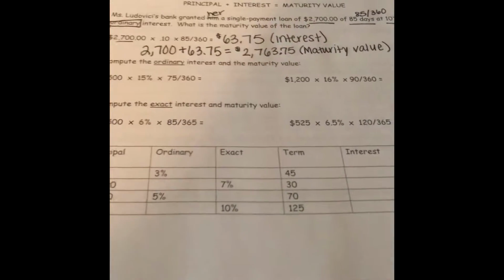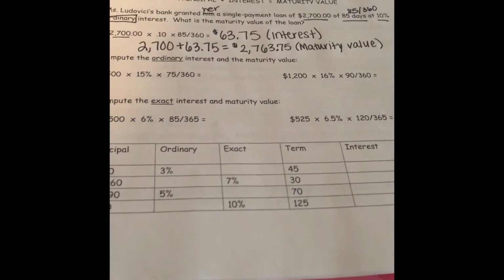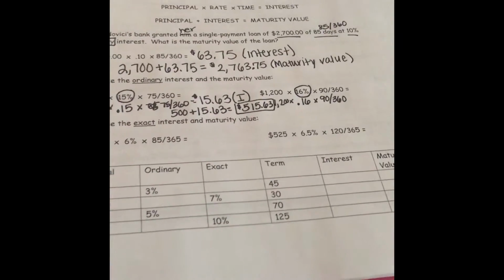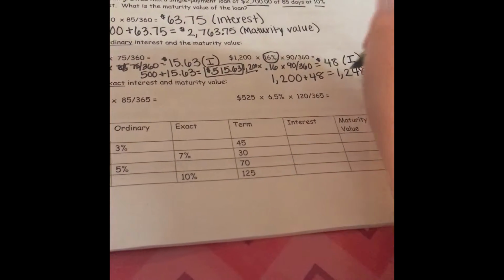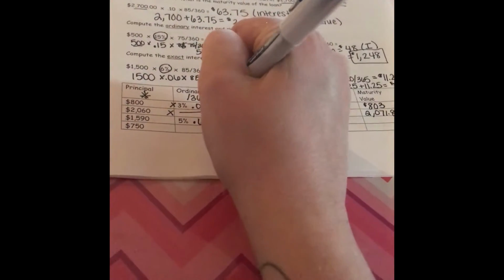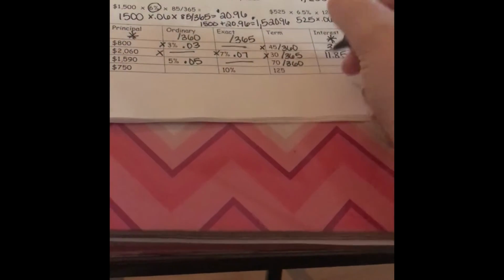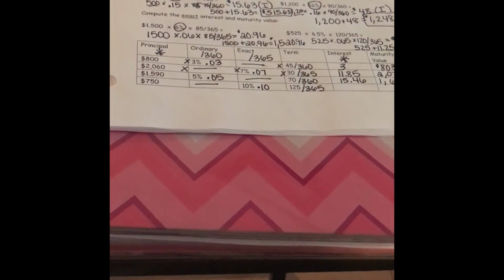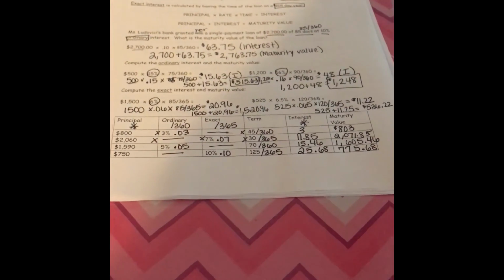Chapter 8 page 1